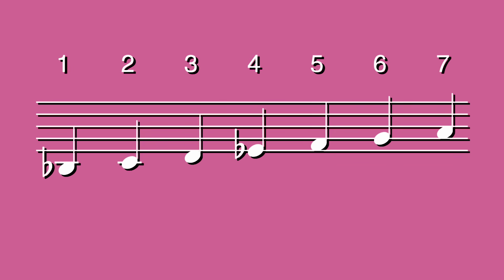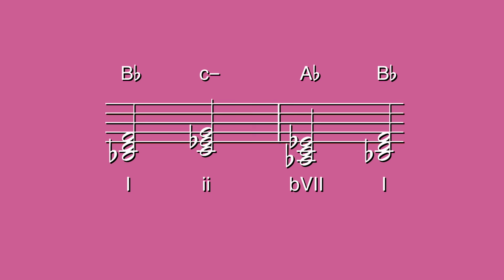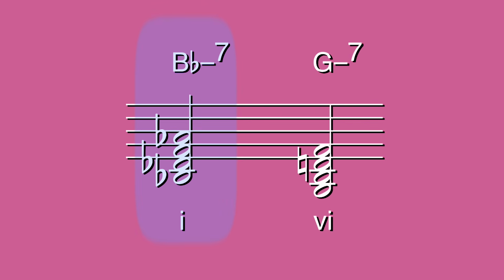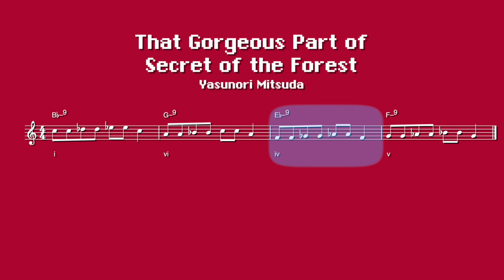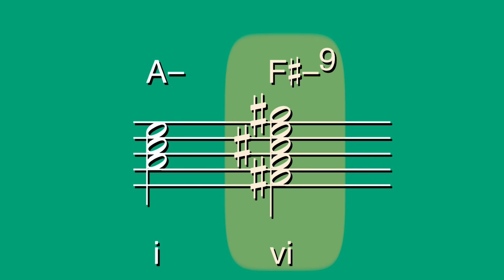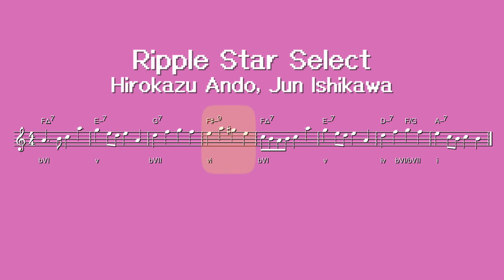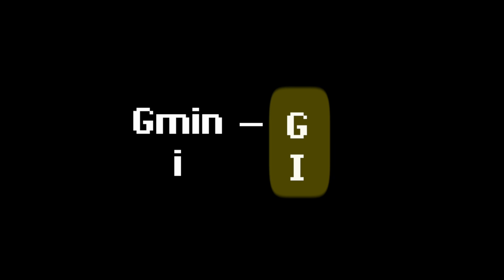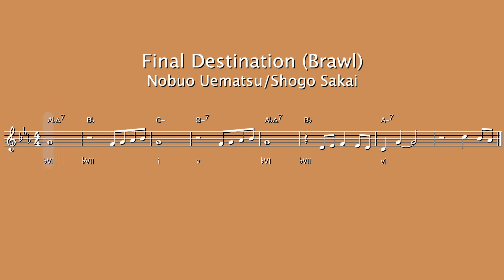A Short Video About These 2 Chords